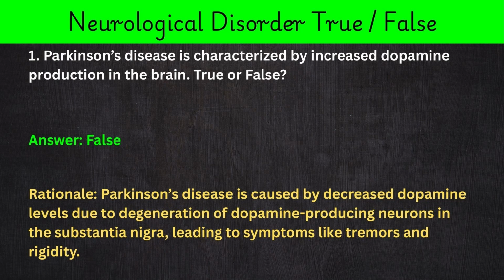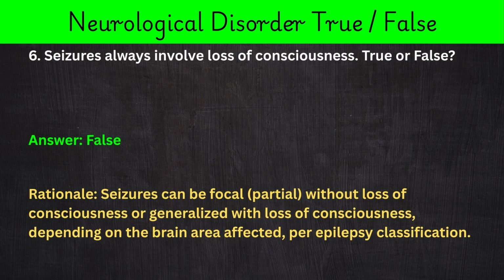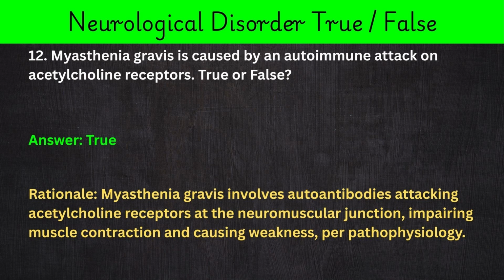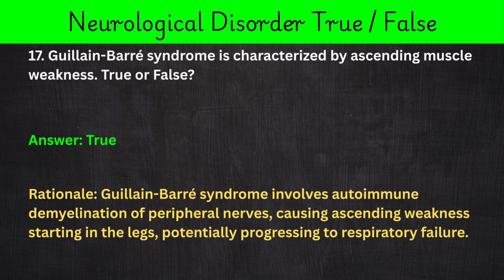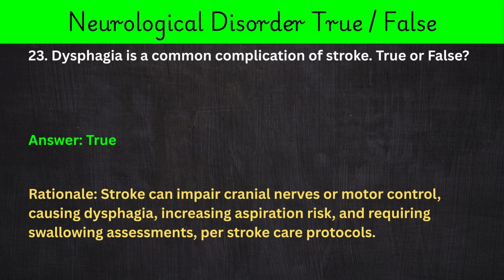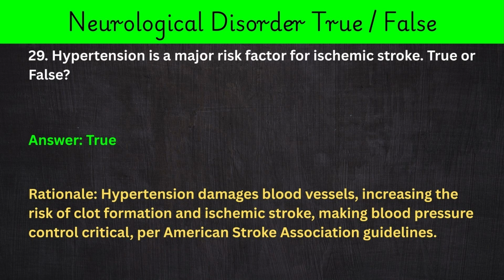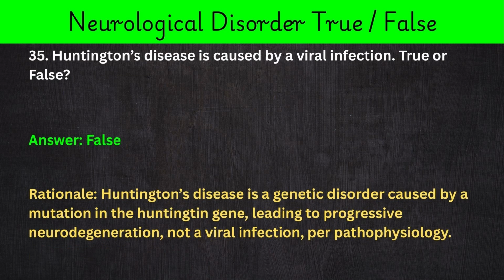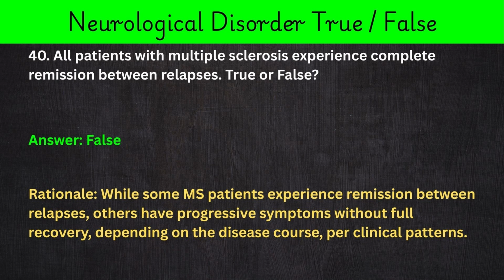Crush the NCLEX: Face 40 Neurological Disorder True/False Tests with Rationale! Part 1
Are you preparing for the NCLEX and looking to build a strong foundation in Neurological Nursing?
Welcome to Part 1 of our NCLEX practice series on Neurological Disorders, where we present 40 true/false questions with clear, focused rationales designed to strengthen your clinical knowledge and test readiness.

This video follows our no-fluff format—no lengthy lectures or slides—just high-quality, exam-style questions and straightforward explanations that help you understand essential neuro concepts. Whether you're getting ready for the NCLEX-RN, NCLEX-PN, or international exams like Prometric, this session will provide targeted practice and help improve your critical thinking.

In Part 1, we cover key topics including:

Common neurological conditions such as stroke, seizures, and meningitis

Nursing care for increased intracranial pressure (ICP)

Early signs of neurological deterioration

Glasgow Coma Scale (GCS) interpretation

Post-operative care following brain and spinal procedures

Patient safety and fall prevention in neuro care

Communication strategies for patients with neurological deficits

Each question is paired with a true or false format and a detailed rationale, helping you not only answer correctly but also understand the reasoning behind each clinical decision.

Boost your prep strategy: 👍 Like if this video supports your learning
📤 Share with peers preparing for nursing exams

Keep practicing with purpose, and take one step closer to nursing success—one question at a time.